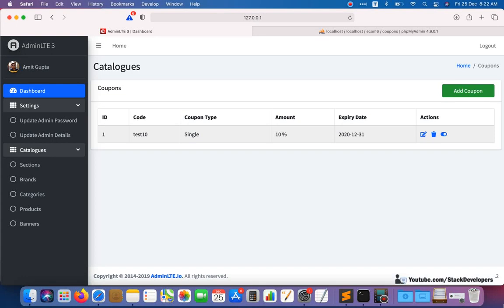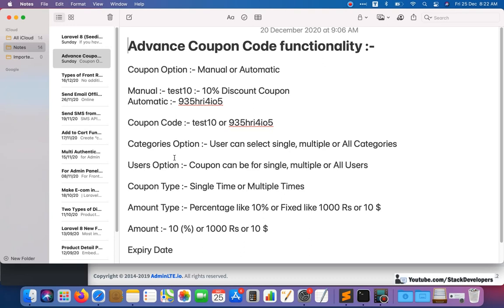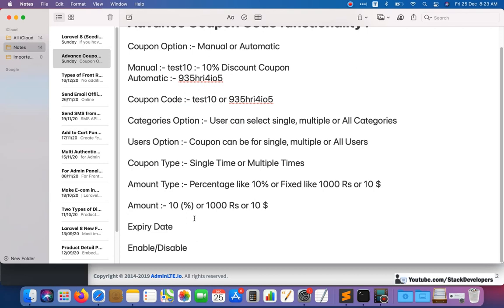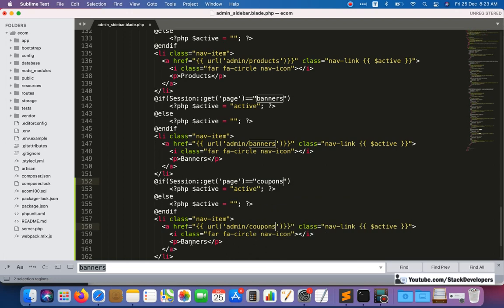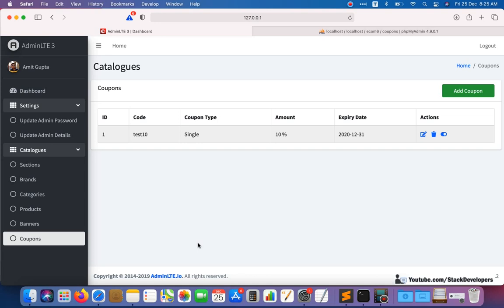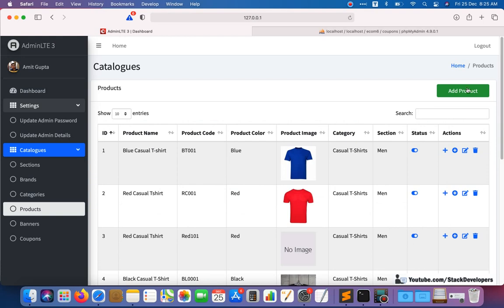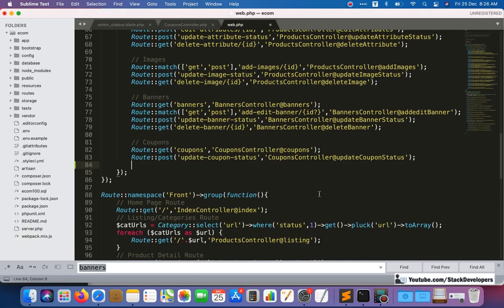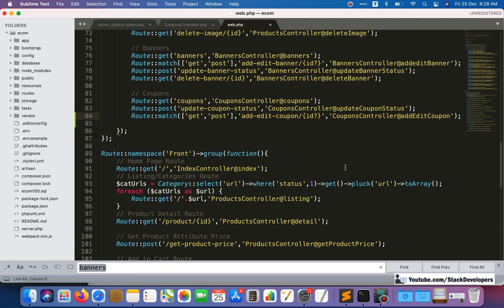#115 Laravel 8 E-Commerce Web | Coupon Codes (III) | Add Coupon Functionality | Select Categories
In Part-115 of Advance E-com series, we will continue working on coupons module. In this video, we are going to work on add coupon form in admin panel and will show all advance coupon options.

1) Update admin_sidebar.blade.php file :-
First of all, we will add "Coupons" link at left sidebar of the admin panel.

2) Create Route :-
Create GET/POST route for add/edit coupon in web.php file like below :-
Route::match(['get','post'],'add-edit-coupon/{id?}','CouponsController@addEditCoupon');

3) Create addEditCoupon function :-
Now we will create addEditCoupon function in CouponsController to add and update existing coupon.

4) Create add_edit_coupon.blade.php file :-
Now create add_edit_coupon.blade.php file under /resources/views/admin/coupons/ folder in which we will add coupon form to add/update coupon.

5) Update addEditCoupon function :-
We will get Sections, Categories and Sub Categories same like we get in Products module to return at Add/Edit Coupon form.

6) Update add_edit_coupon.blade.php file :-
Now get categories in foreach loop and show in select box with multiple selection.